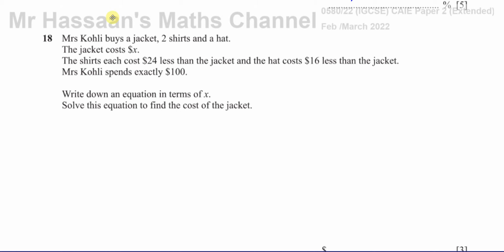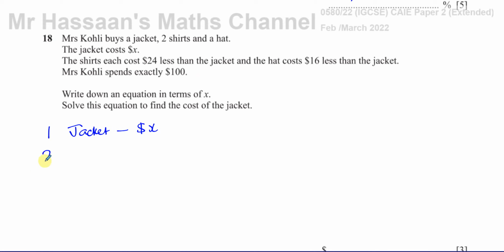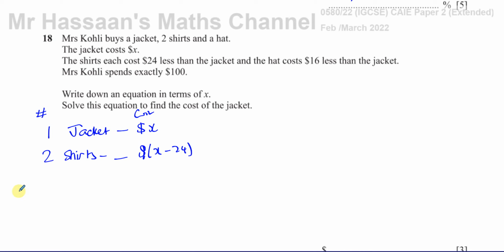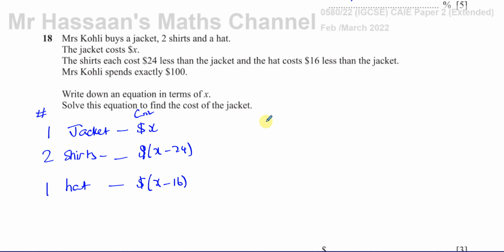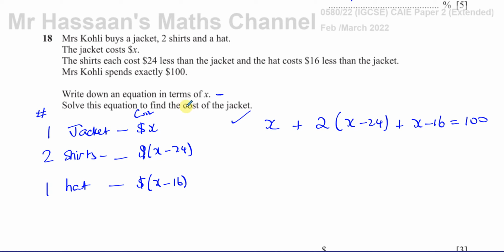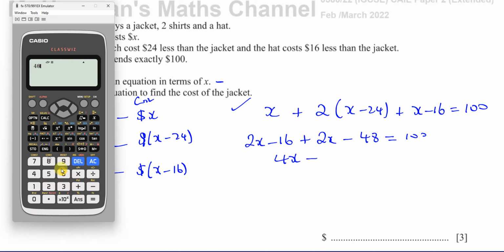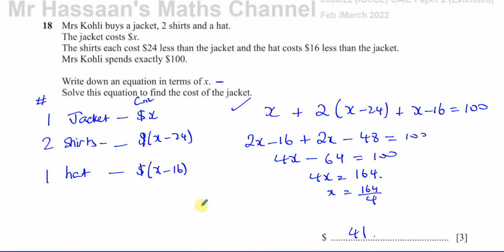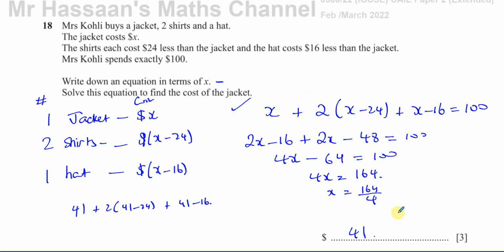0580/22/F/M/22 (IGCSE), Paper 22, Q18, Algebra, Constructing Linear Equations